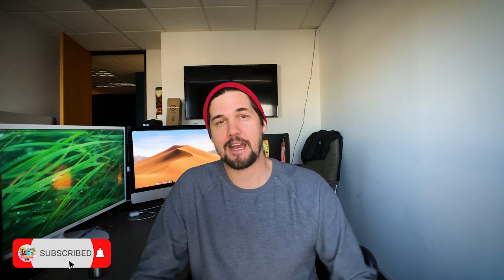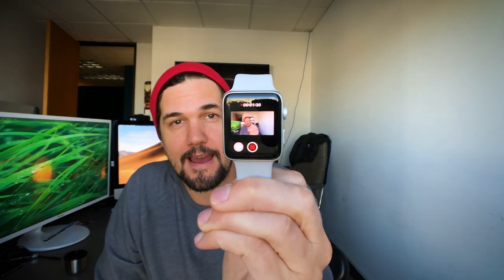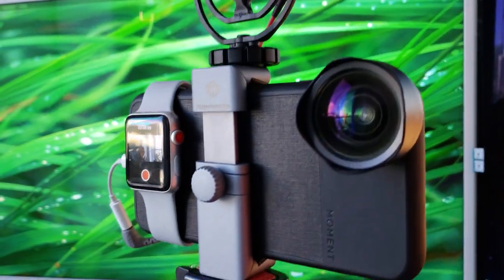IPHONE REAR DISPLAY HACK FOR VLOGGERS! YOU NEED TO KNOW THIS!! (APPLE WATCH)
If you vlog using an iPhone and own or have access to an Apple watch, this hack is for you! Being a new vlogger I was constantly struggling with keeping myself in frame when using the rear facing camera. I searched high and low for a portable and small display that could help me find my frame. I also use the moment wide angle lens. Then I had the "ah ha!" moment. I remember being able to remotely control and see my iPhone camera via the camera app from my Apple watch! Problem solved and perfect center frame every time! Enjoy!

Get all Caught Up Here!

Welcome! Our family friendly videos showcase our lives here in beautiful Los Angeles, California. We are thrilled to share our fun family times & adventures with you, including playing with toys, board games, video games, visiting cool LA places, going on road trips, trying out new recipes, science experiments, trying to capture magical creatures on camera (like the Tooth Fairy) & more!

Thank you so much for visiting our channel! We would love to hear from you! We hope you enjoy our videos!

iPhone XS MAX*
iPhone Xs Max Case || Moment Photo Case*
Apple Watch Series 3 (GPS + Cellular, 38mm) - Space Gray Aluminium Case with Black Sport Band*
Moment - Wide Lens for iPhone*
JOBY GorillaPod 3K Kit*
Manfrotto Universal, clamp TwistGrip Tripod Adapter Clamp for Smartphones, Silver, Compact (MTWISTGRIP)*
Rode VideoMicro Compact On-Camera Microphone with Rycote Lyre Shock Mount*
Apple MacBook Pro (15" Retina, Touch Bar, 2.2GHz 6-Core Intel Core i7, 16GB RAM, 256GB SSD) - Space Gray (Latest Model)*
Adobe Creative Cloud | 1 Year Subscription (Download)*

Music inThis Video
Dj Quads
It´s True ( Vlog Music )